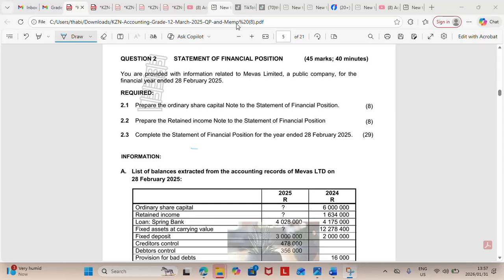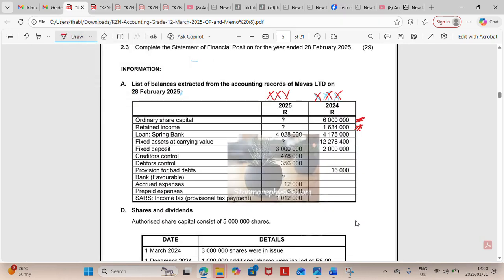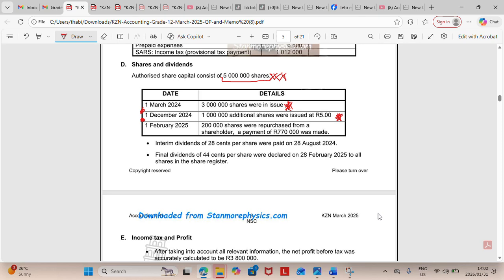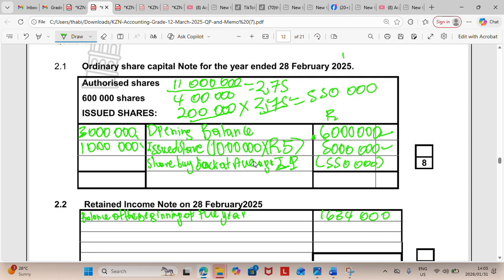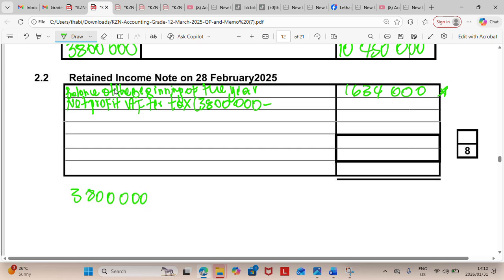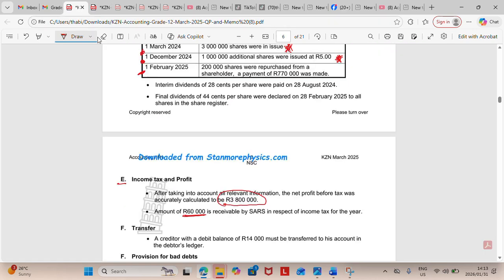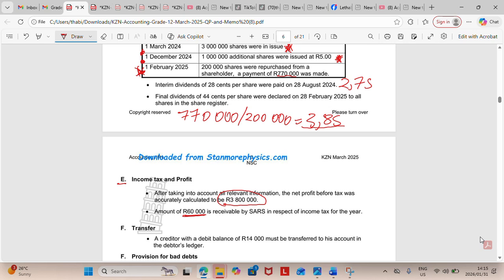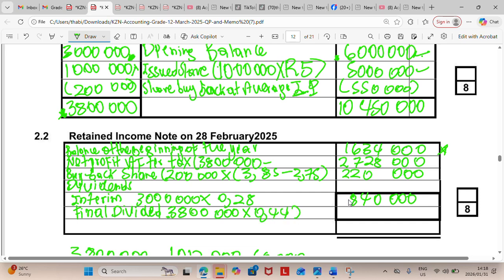Grade 12 Accounting Ordinary Share Capital & Retained Income note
Grade 12 Accounting | Ordinary Share Capital & Retained Income Explained

In this lesson, we break down Ordinary Share Capital and Retained Income in a simple and exam-focused way for Grade 12 Accounting learners.

🎓 ONLINE ACCOUNTING CLASSES AVAILABLE
I offer online Accounting classes for ONLY R100 per month 💰
✔ Extra explanations
✔ Exam preparation
✔ Past paper support

✅ What Ordinary Share Capital means
✅ How shares are issued and recorded
✅ Understanding Retained Income
✅ How these items appear in Financial Statements
✅ Common exam mistakes learners make
✅ Practical examples to help you score marks

This video is perfect for:

Grade 12 Accounting learners

Learners preparing for tests & exams

Anyone struggling with company accounts